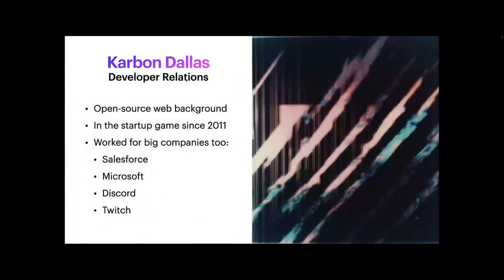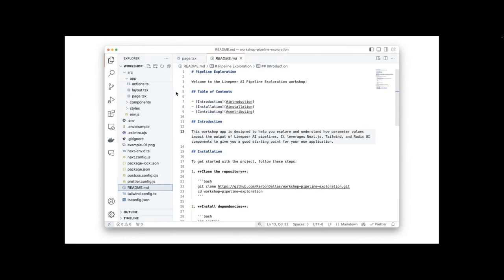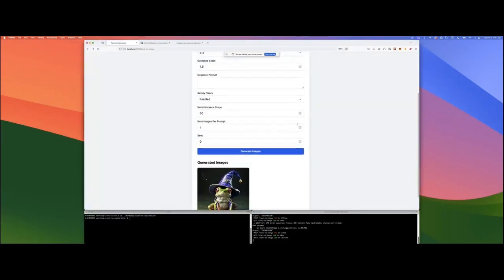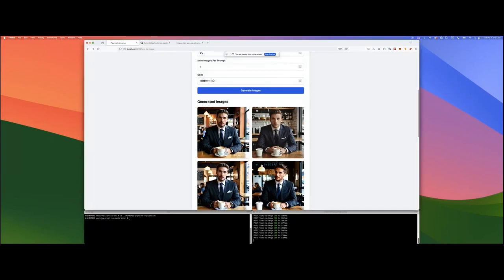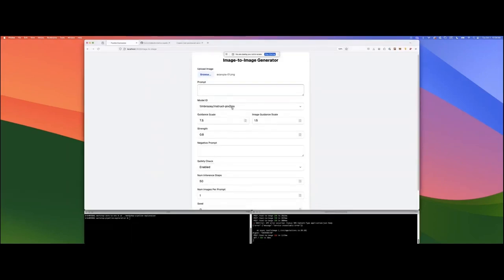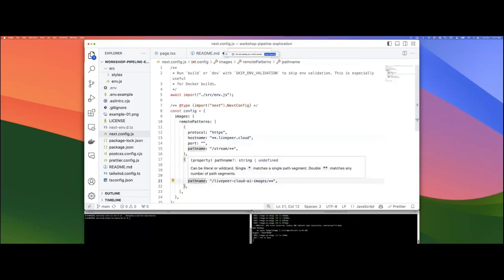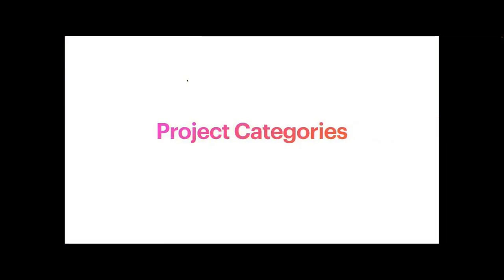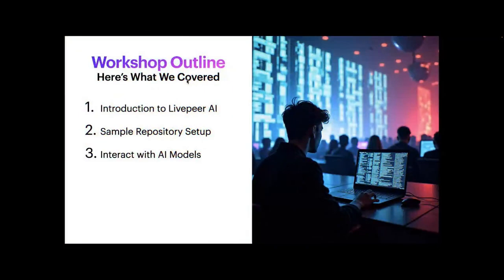AI Video Hackathon: Pipeline Exploration with Livepeer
Learn Livepeer AI Pipelines and how to leverage text-to-image and image-to-image generators through a hands-on approach. This workshop, led by Karbon Dallas, is perfect for developers curious about decentralised AI. You'll set up a sample repository, explore integration using React and Next.js, and troubleshoot common issues along the way. The session covers Pix2Pix model, parameter adjustments, and offers a detailed walkthrough of essential SDK and API interactions. Practical examples and real-time problem solving make this a valuable resource for anyone participating in AI video hackathons.

Submission deadline: Sunday, 20th October 2024

You will learn:

-How to set up and interact with the repository
-How React and Next.js handle form and state management
-What the best practices for error handling in AI models
Practical Considerations are
-Common capacity issues and how to combat them
-How parameter adjustments optimise image generation
-How server-side processing works with Next.js for AI applications

00:00 Welcome and Introduction
05:59 Setting Up the Sample Repository
08:55 Interacting with Text-to-Image Generator
27:12 Exploring Image-to-Image Generator
28:26 Diving into Image Generation
31:08 Parameter Adjustments and Bug Fixes
33:42 Repository Walkthrough and Key Components
34:53 User Feedback and Workshop Goals
37:04 Form Handling and State Management
41:14 Server-Side Processing with Next.js
43:58 Hackathon Prize Categories
47:19 Final Q&A and Conclusion

About Livepeer
Livepeer is a video streaming network designed to revolutionize how video applications are built and scaled. With its robust infrastructure, Livepeer offers unparalleled scalability, cost-efficiency, and reliability for video processing. Developers can create innovative video applications, including AI-powered generative content, with Web2-level performance and the trustless nature of Web3. Whether you're focused on live streaming, video on demand, or AI-driven video, Livepeer provides the tools to push the boundaries of what's possible in video technology.